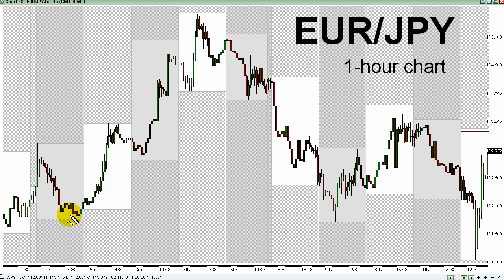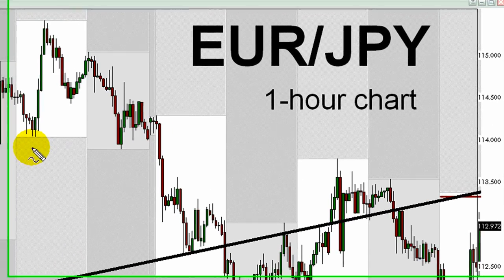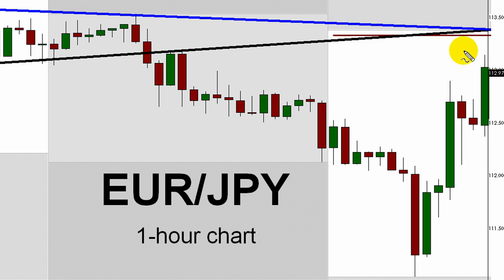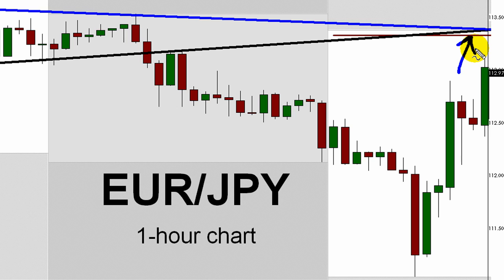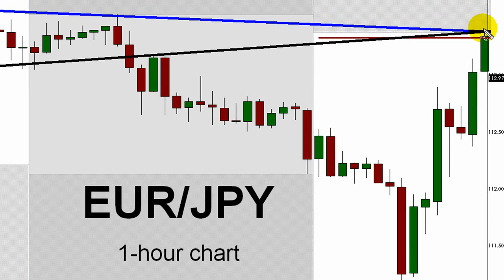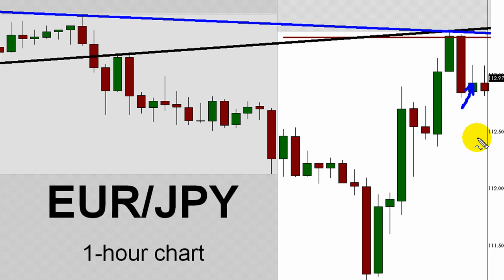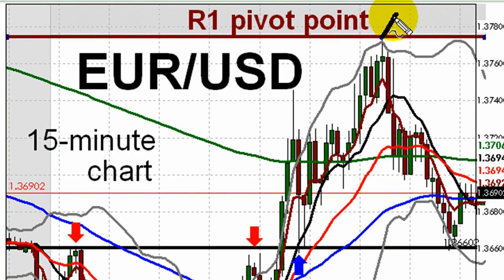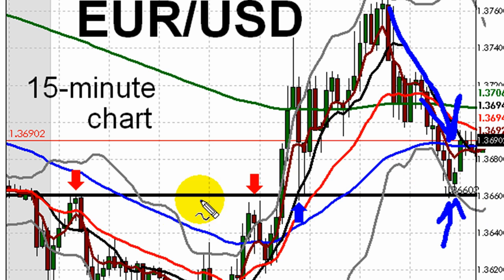FOREX VIDEO | New York Session Review | November 12, 2010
The euro spent the greater part of the European trading day gaining ground against the major currencies on the back of market rumors of IMF aid for Ireland.  Two hours into the New York session, the euro's rally ended, and the common currency ended the trading week on a softer note.